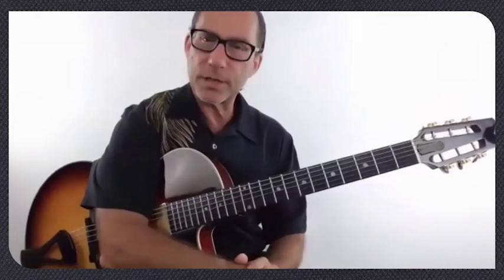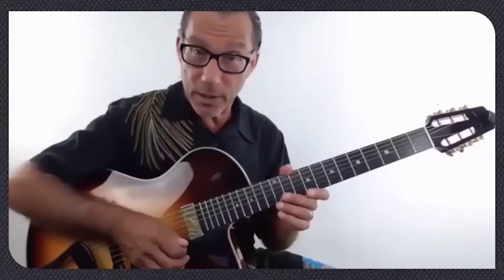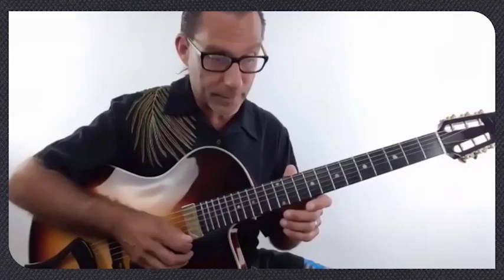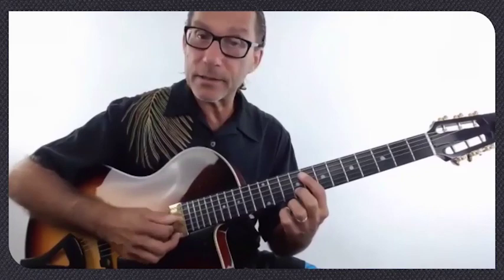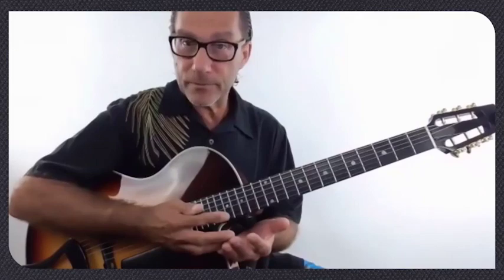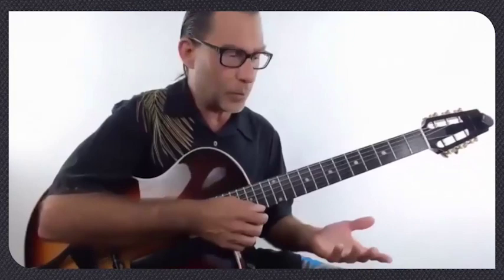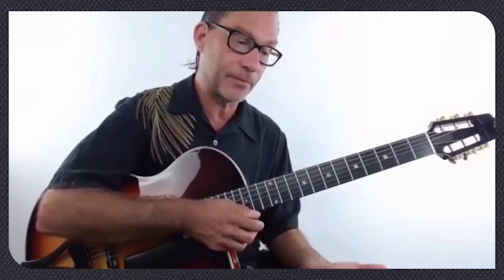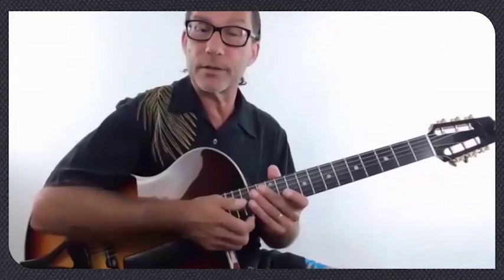🎸 Jazz Guitar Lesson - Chord Melody: Concept Overview - Frank Vignola